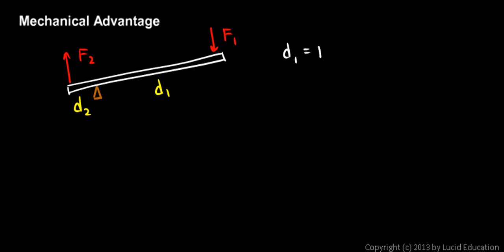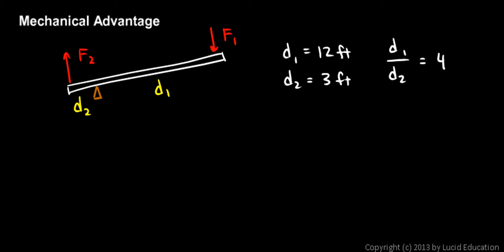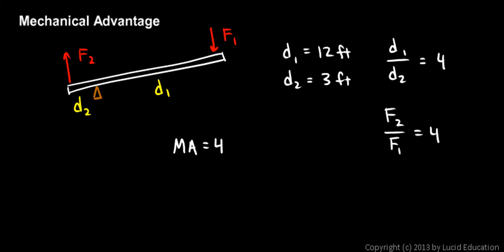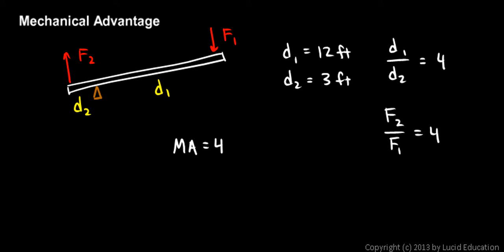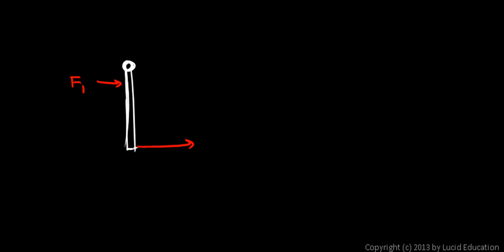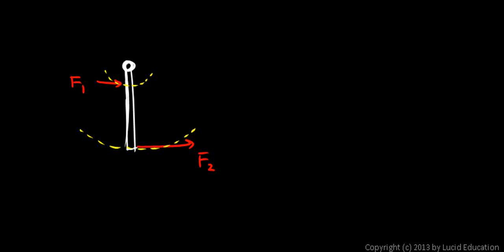Physical Science 4.2e - Mechanical Advantage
Continuation of the discussion of levers, in which the term Mechanical Advantage is introduced, and in which the trade off between force and distance is discussed.